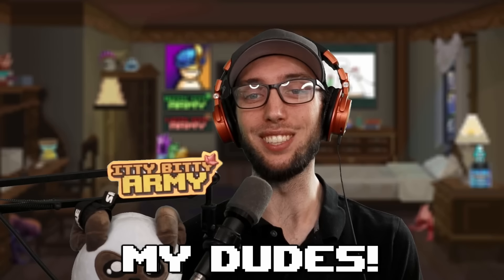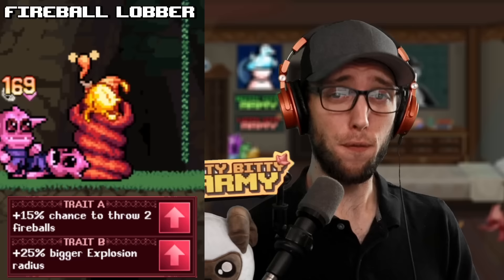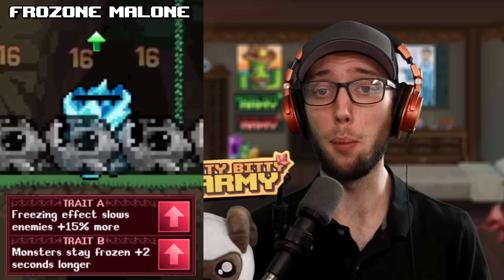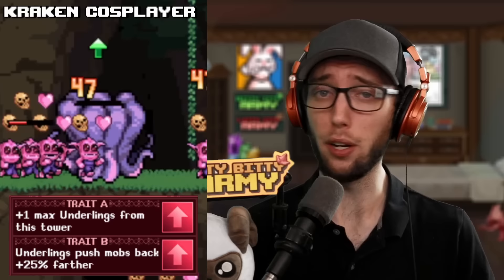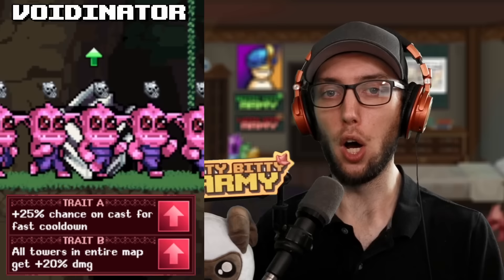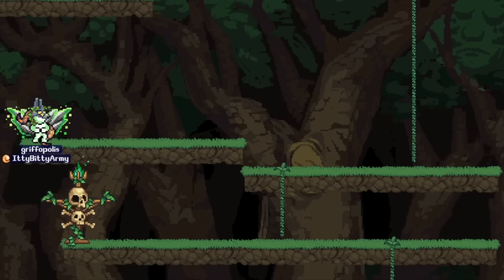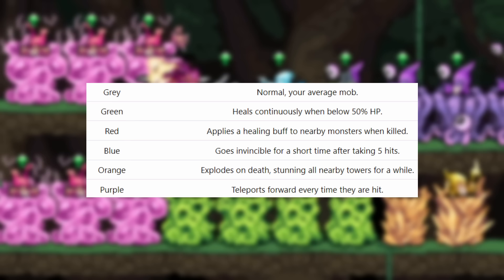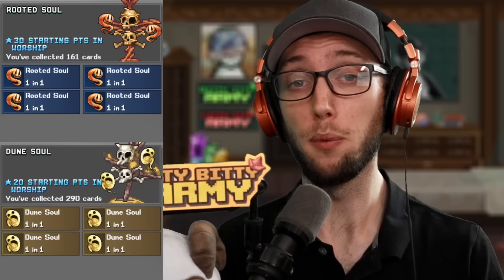IdleOn So you want to WIN at Tower Defense?! | Worship Guide Part 2: Towers 101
My Dudes! What's Goin on? Look at that it's a IdleOn Worship Guide? Yea I know about time eh? Hope this helps you as a source of IdleOn Tips and Tricks to help you get a little bit more ahead everything you need to know about towers!

legends of idleon
legends of idleon guide
legends of idleon tips
idle mmo
idleon builds
idleon guides
idle game
legends of idleon!
idleon worship
idleon worship totem
fun casual mmo
idleon tower defense
idleon souls
idleon worship build
idleon totems
worship guide
legends of idleon worship
legends of idleon worship guide
idleon worship guide
idleon worship cards
idleon guide
idelon guide
idelon videos
idleon tricks
idleon tips
idleon help

Title: IdleOn So you want to WIN at Tower Defense?! | Worship Guide Part 2: Towers 101